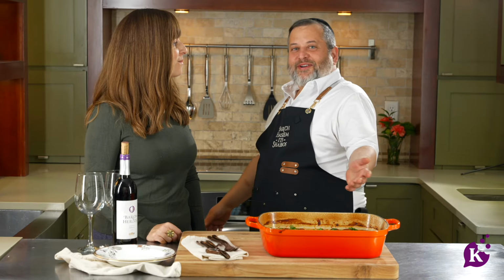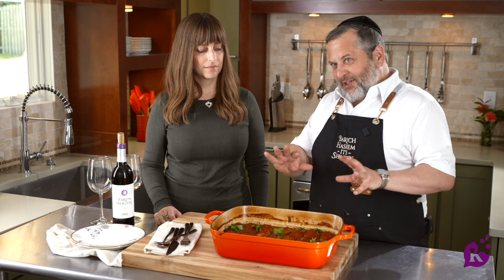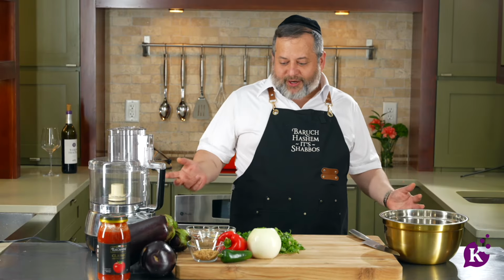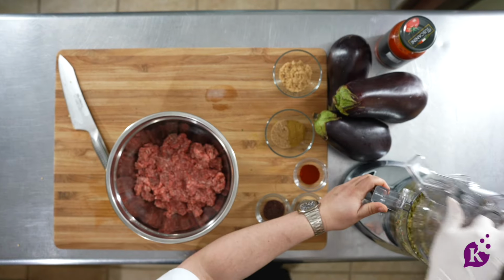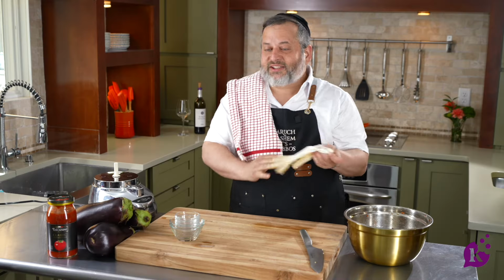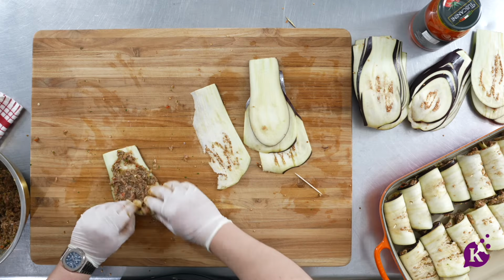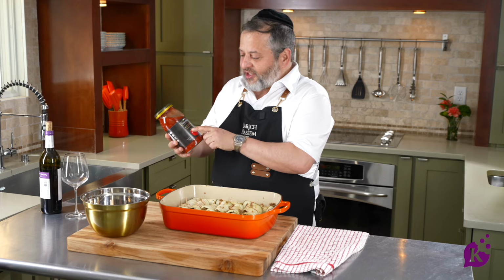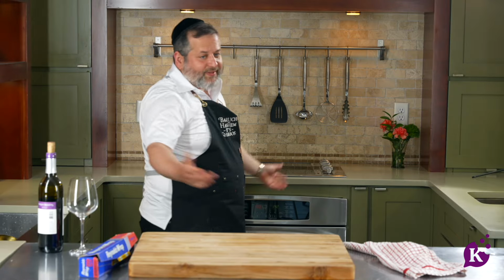ROLLED EGGPLANT WITH BEEF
Looking for that festive, elegant dish to add to your party menu? Save the stuffed cabbage for next time, because Yussi’s making a shuk-inspired rolled eggplant that is a guaranteed show stopper. Joined by his wife Raizy, and with a toast of Baron Herzog, let the feast begin!